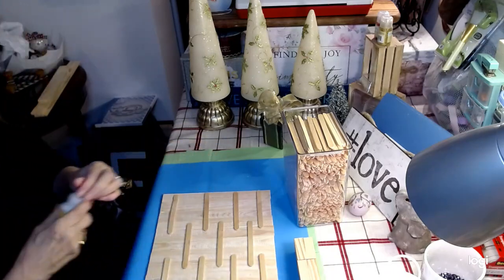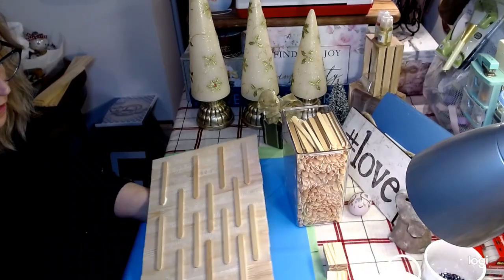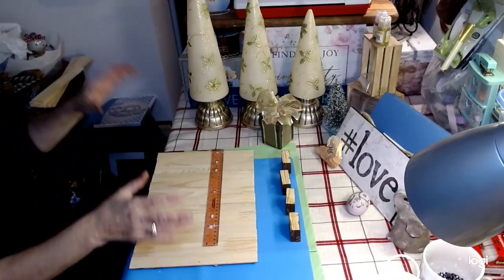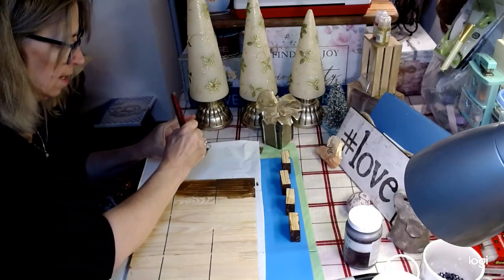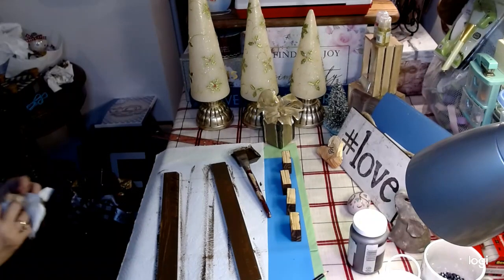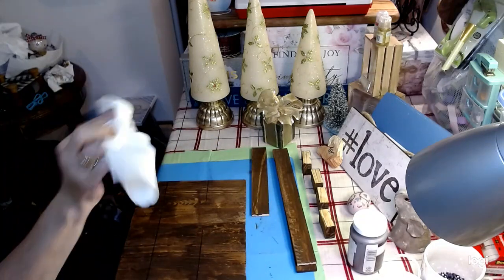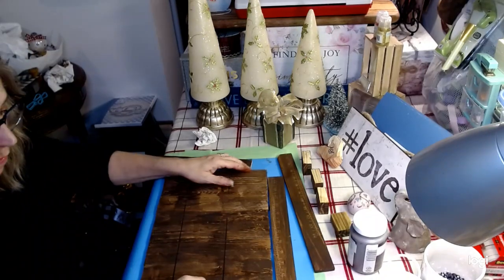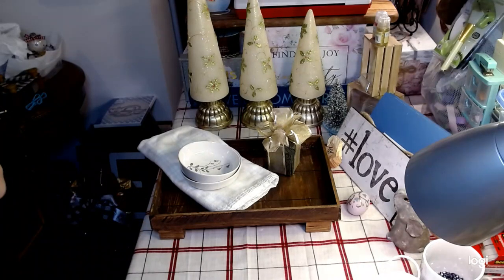INSPIRED DIY CHALLENGE, MAGNOLIA SERVING TRAY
HELLO DEAR FRIENDS AND THANK YOU FOR WATCHING,  THIS EVENING WE WILL BE CREATING A INSPIRATION PIECE BY MAGNOLIA, THIS SERVING TRAY IS BEAUTIFUL AND FARMHOUSE TO THE MAX/ I WILL TAKE YOU STEP BY STEP, AND IF YOU ENJOY THIS VIDEO PLEASE GIVE ME A BIG THUMBS UP AND I WOULD LOVE FOR YOU TO JOIN US BY SUBSCRIBING TO MY CHANNEL, AND A GREAT BIG THANK YOU TO ELENA JENKINS DIY FOR HOSTING THIS CHALLENGE, AND ANTOINETTE OF SIMPLE YET CHIC FOR CO HOSTING, I WILL LINK BOTH OUR HOST AND CO HOST CHANNELS BELOW AS WELL AS THE LINK TO THE PLAYLIST.  BLESSINGS... SHAWNIE
ON FACE BOOK : GLITZY STITCHES HOME DIY
Note : I used the Waverly wax in the color Antique to stain the footed tray, I do believe I got a little heavy handed in editing. Thank you all.